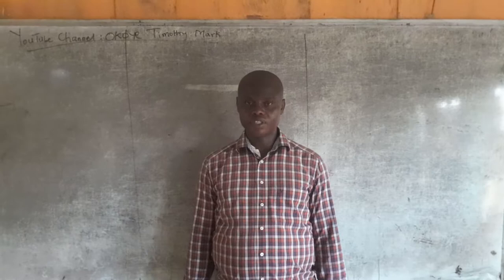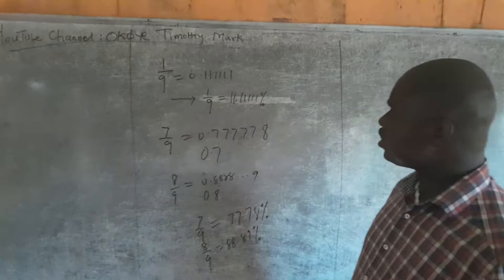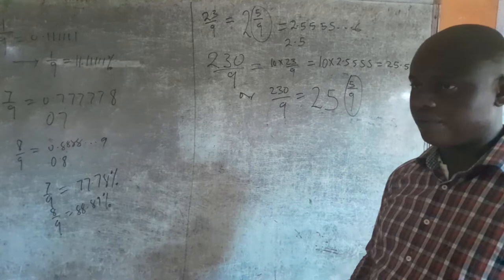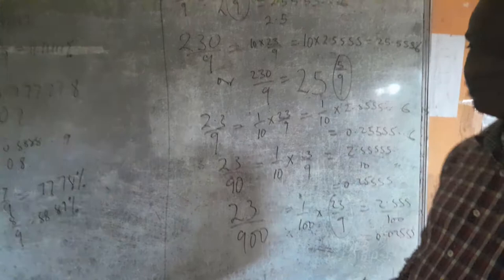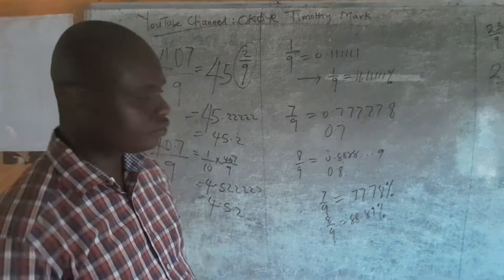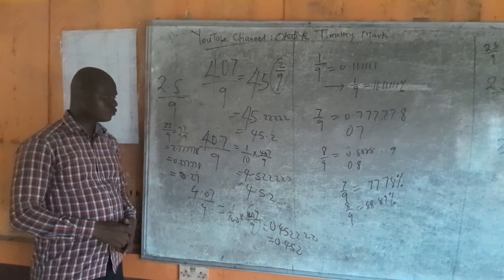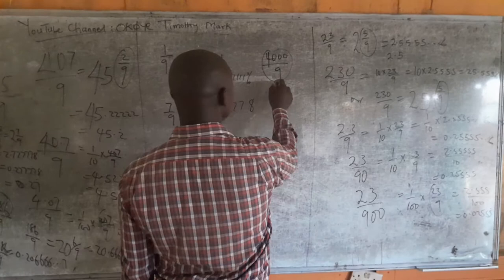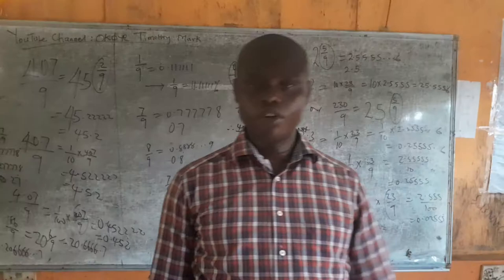Secrets of division of whole numbers by 9